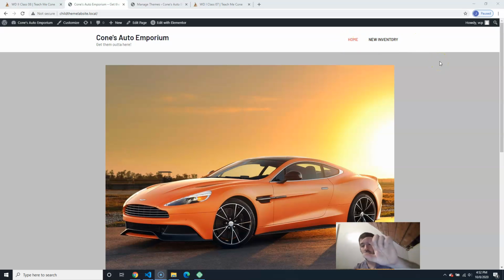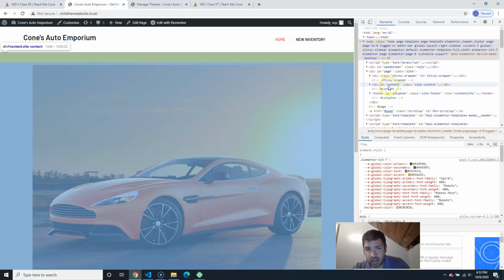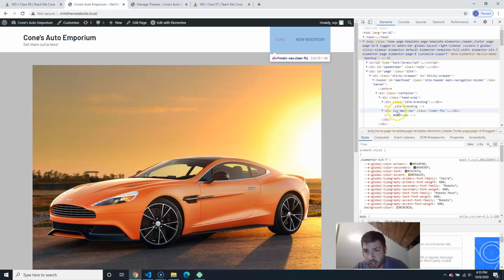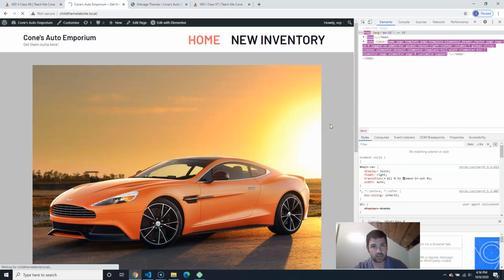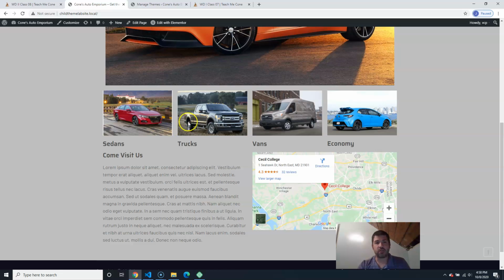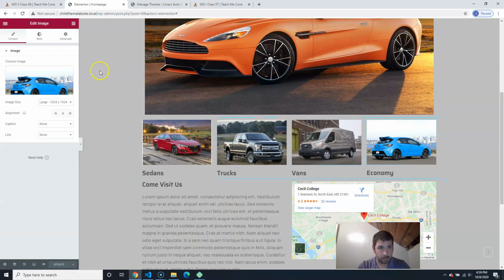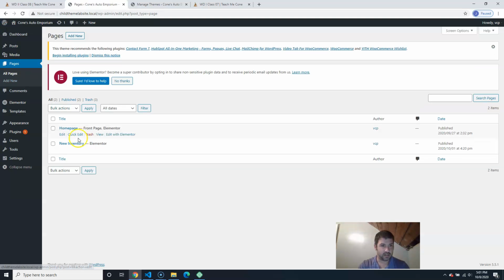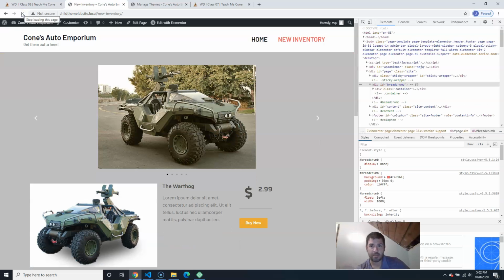Week 08 Child-Theme Site (child-theme) Lab (part 02)